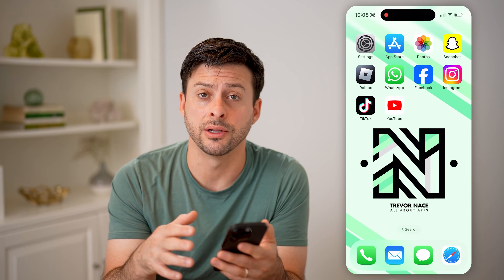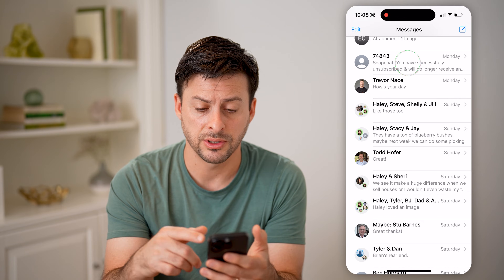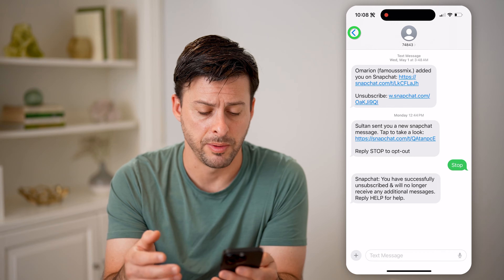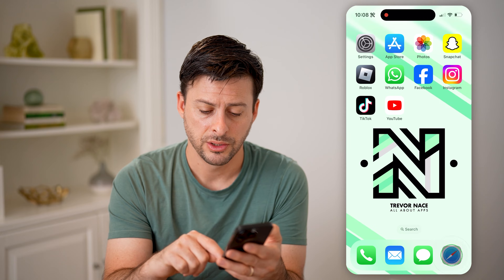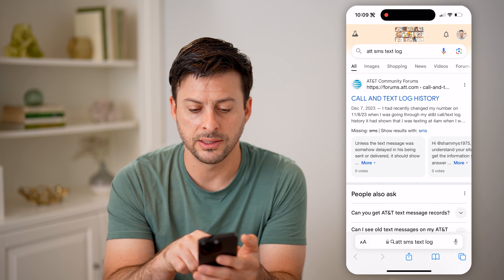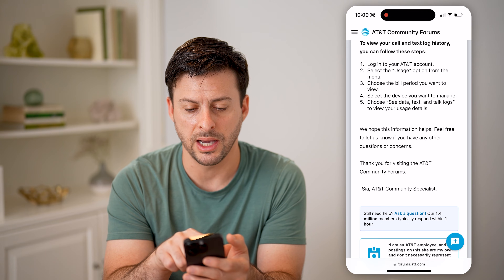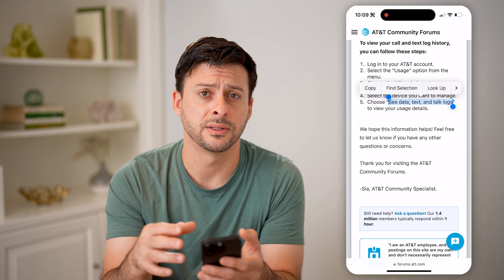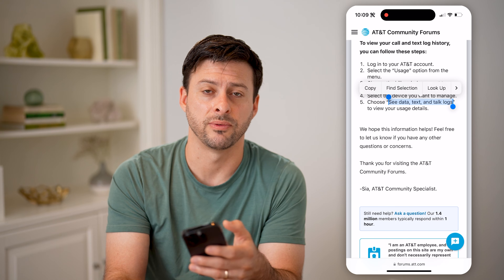How To Check SMS History Of Any Number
Here's how to check the SMS history of any number to see text logs, call history, data usage, or other important information.